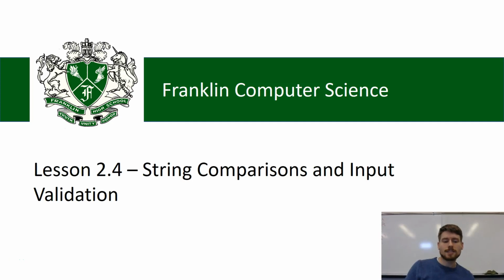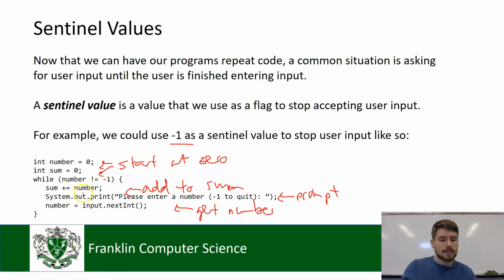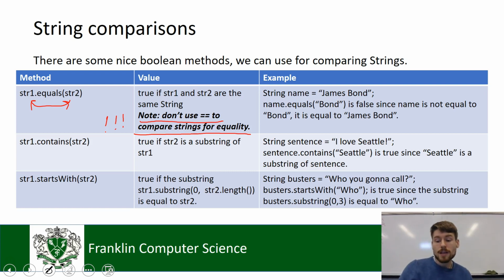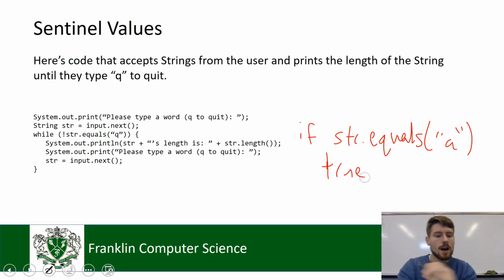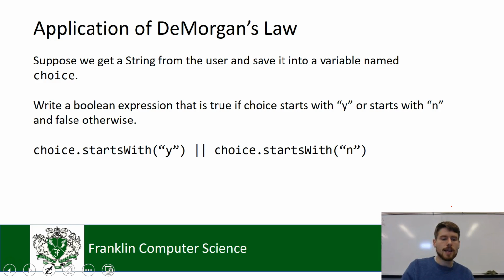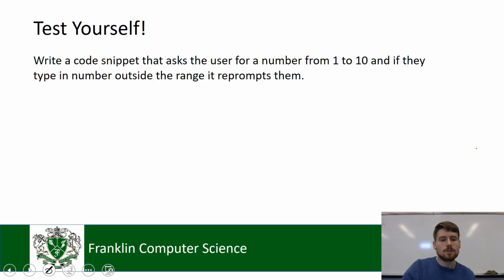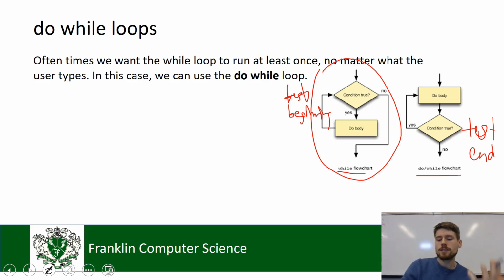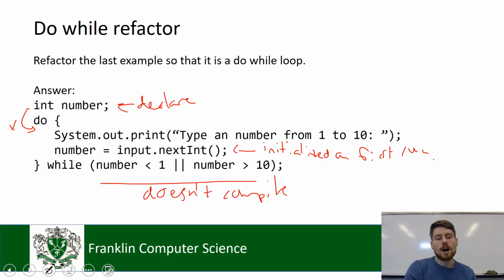Lesson 2.4 - String Comparisons and Input Validation